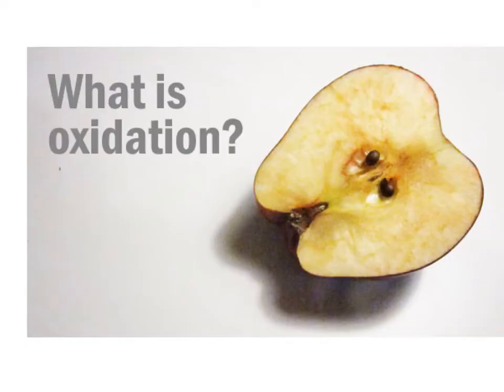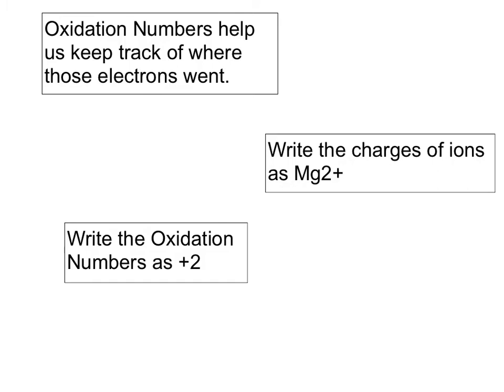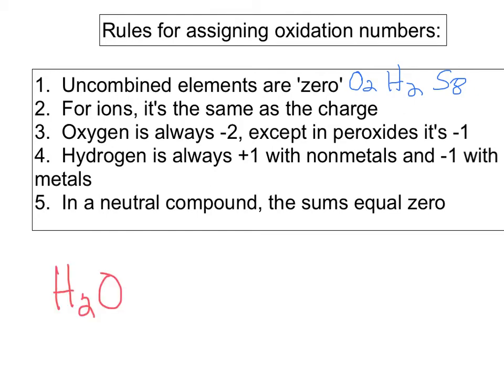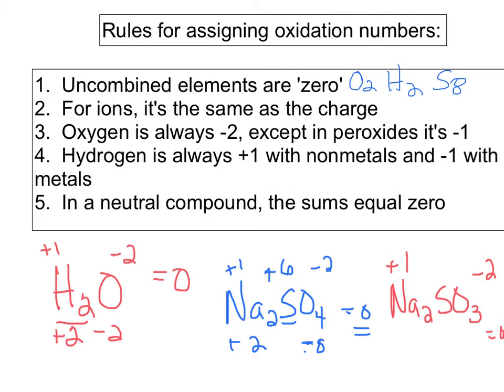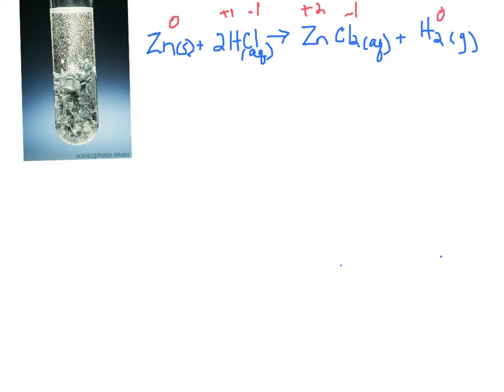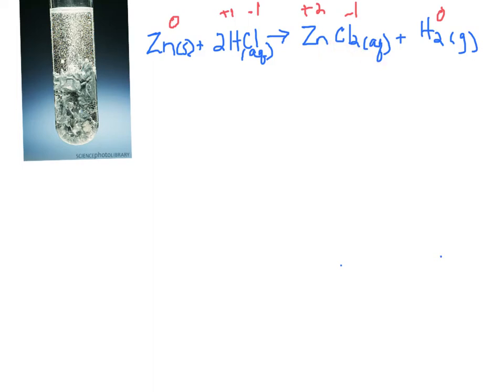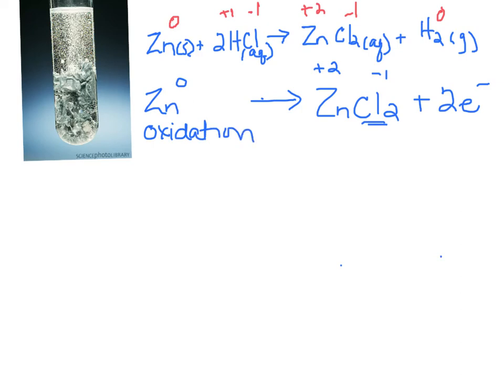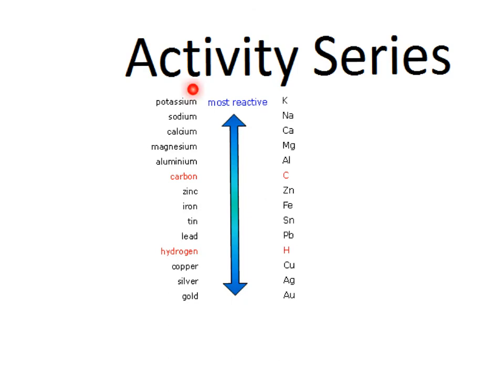July 11, 2014